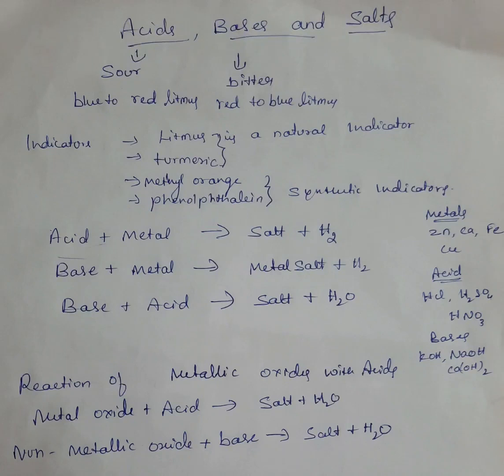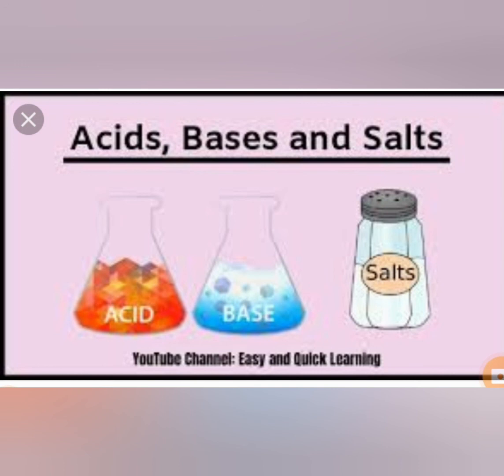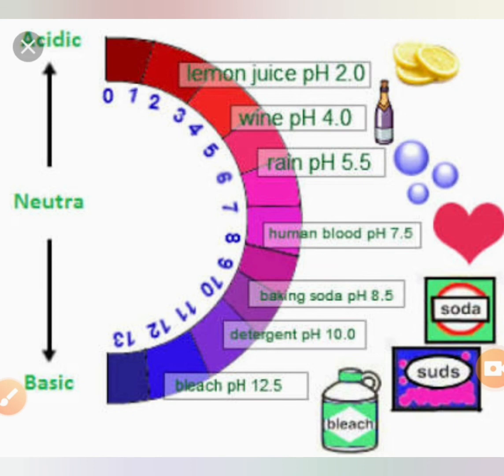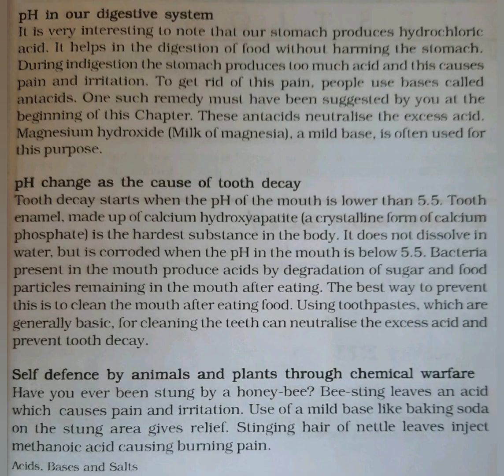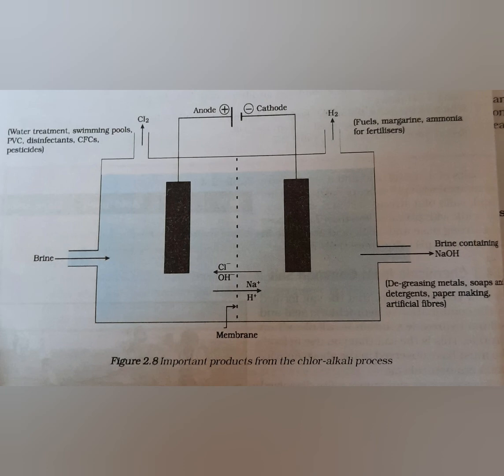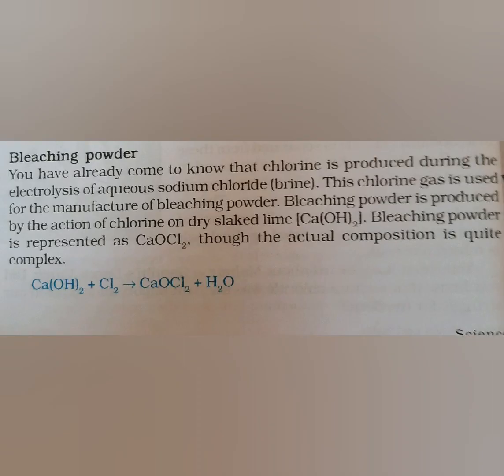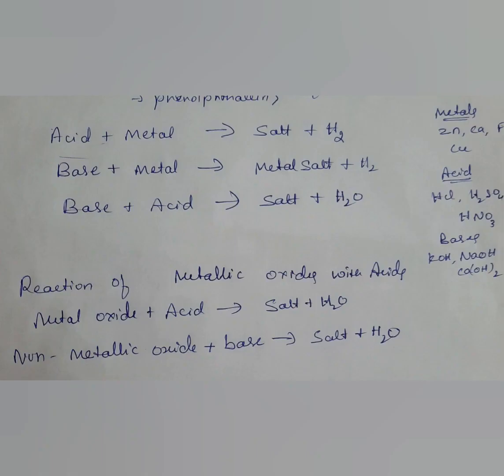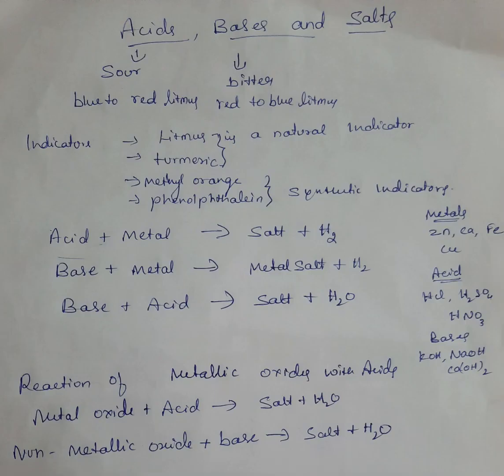Acids bases and salts 10th chemistry